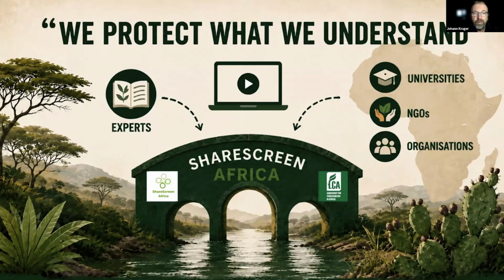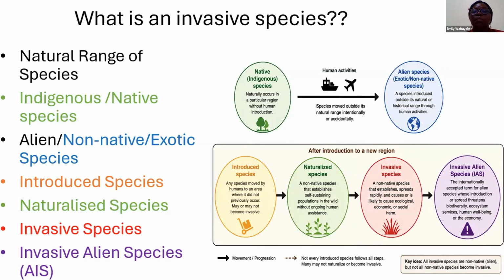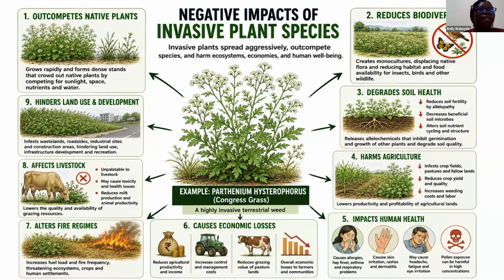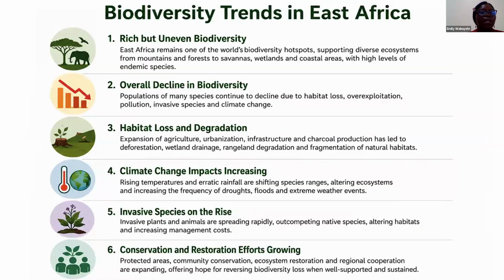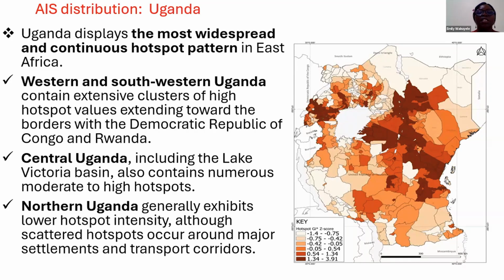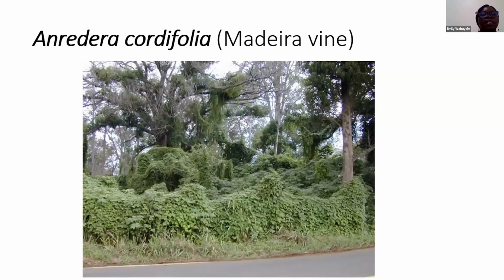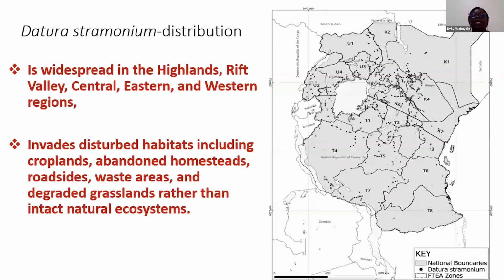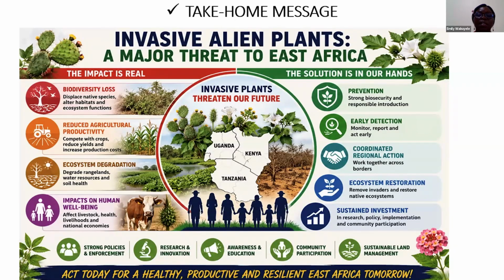Introduction to Invasive Plant Species and Their Distribution and Impact in East Africa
Invasive alien plants are an increasing threat to Kenya's biodiversity, protected areas, agriculture, and rural livelihoods. This presentation provides an overview of the biology and ecology of invasive plants, the pathways through which they spread, and the impacts they have on natural and managed ecosystems.  Dr Emily Wabuyele is a botanist, plant ecologist, and lecturer in the Department of Plant Sciences at Kenyatta University.  Drawing on examples from East Africa she will explore current challenges and emerging threats.